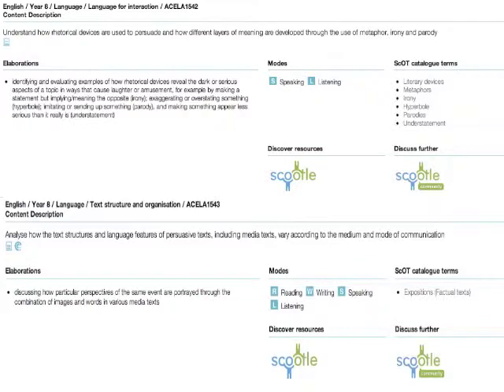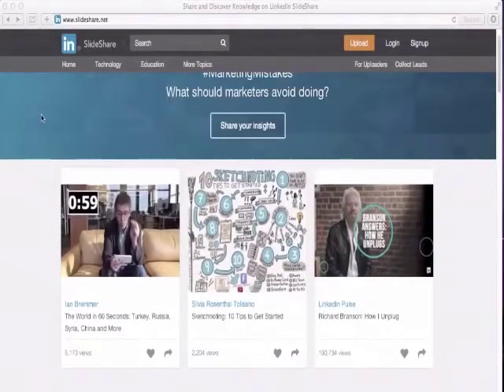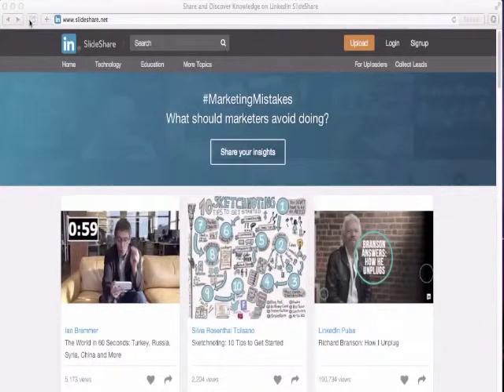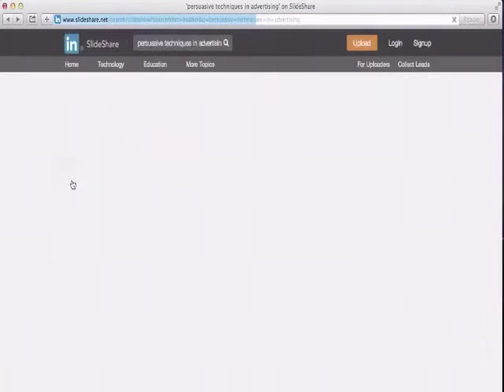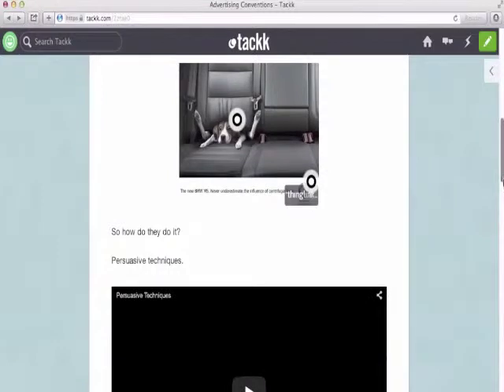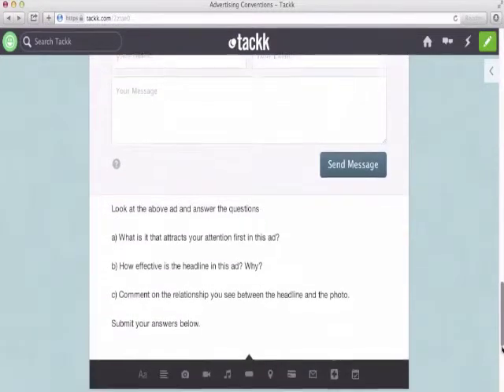Assessment 2 Submission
Bibliography

Berghard, J., & Haghighi, L. (2011, December 2). Persuasive Techniques in Advertising. Retrieved October 2015, from Slideshare.net

Edwards, K. (2009). English. Retrieved October 2015, from Weebly.com

Killen, R. (2013). Effective Teaching Strategies: Lessons from research and practice (6th ed.). South Melbourne, Australia: Cengage Learning Australia.

Shelly, G. B., Gunter, G. A., & Gunter, R. E. (2012). Teachers Discovering Computers: Integrating technology in a connected world (7th Edition ed.). Boston: Course Technology, Cengage Learning.

Woolfolk, A., & Margetts, K. (2013). Educational Psychology (3rd Edition ed.). Frenchs Forest, NSW, Australia: Pearson Australia.